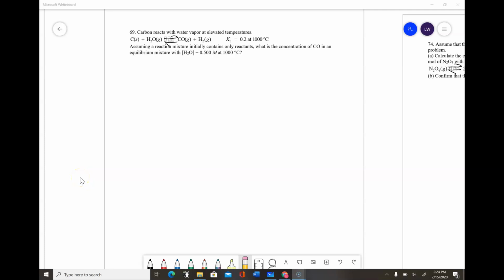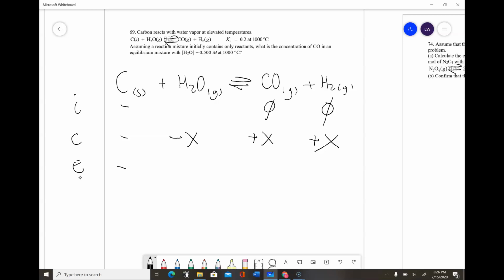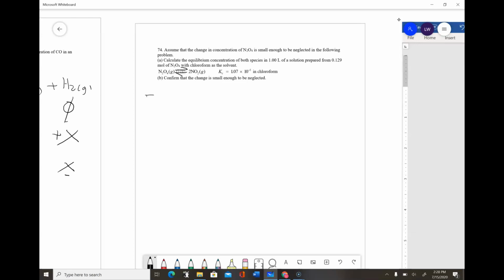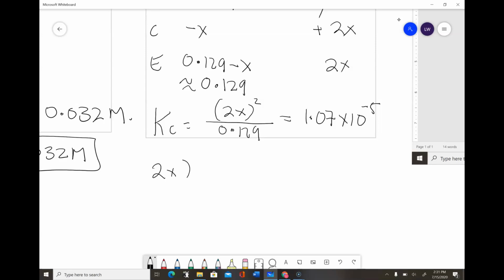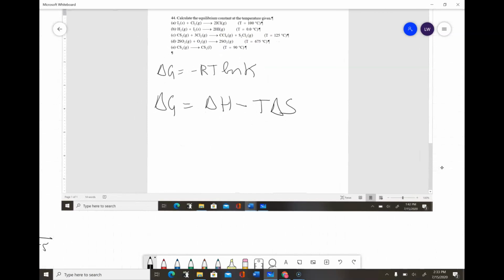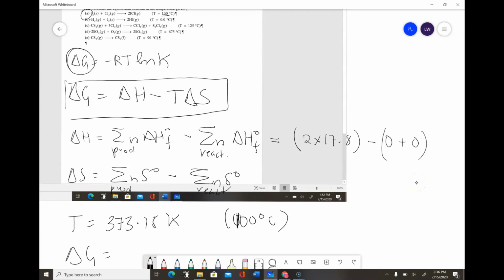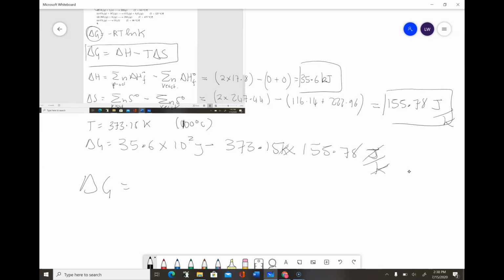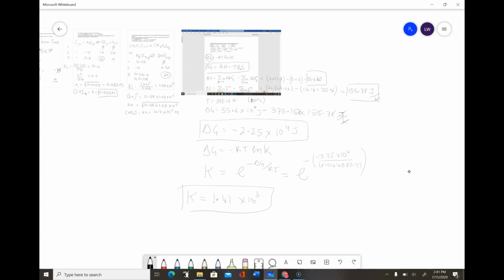Chapter 13: quantitative equilibrium problems